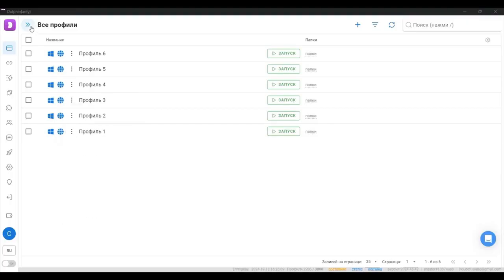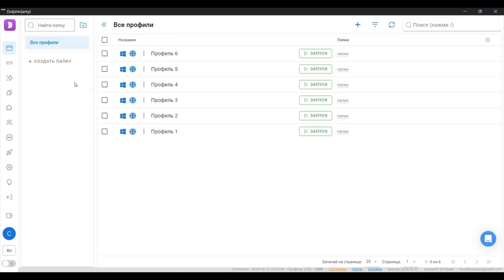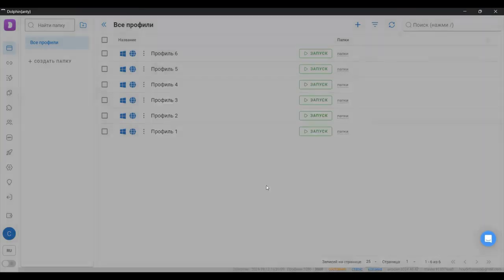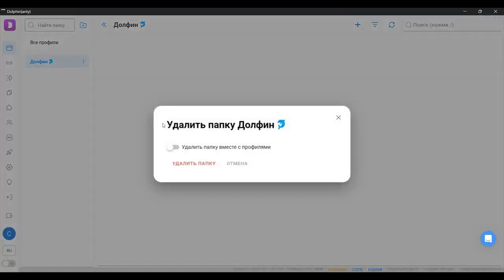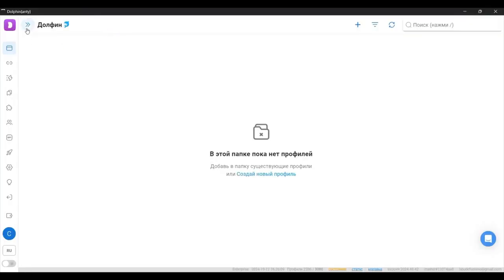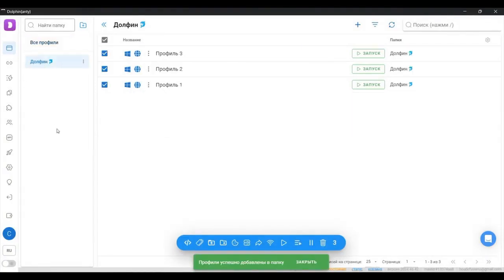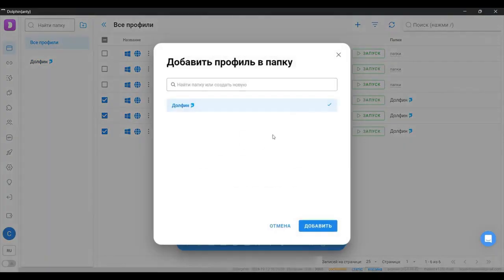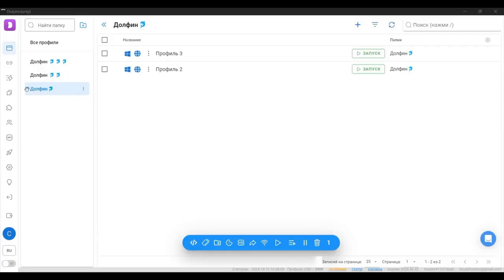How do folders work in an anti-detection browser?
For all lovers of sorting and comfortable work, it's time to look into your browser and urgently sort your profiles into folders ;)

What can you do with them?

– Create folders and add profiles to them (existing ones or create new ones directly inside the folder itself)
– Pin (one or many)
– Name folders (even with symbols and emojis).
– Delete. Both the folder itself and the profiles inside it.

We reveal even more details about this feature, which has already become a favorite among regular Dolphin{anty} users, in this video. Enjoy watching!

Narrated by: Denis Denisenko